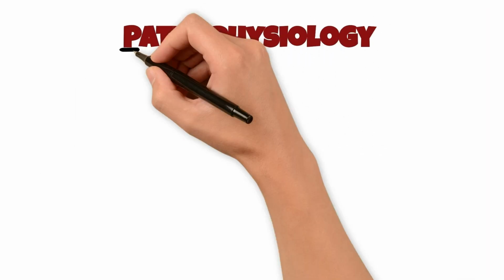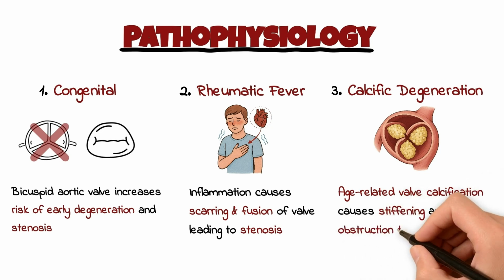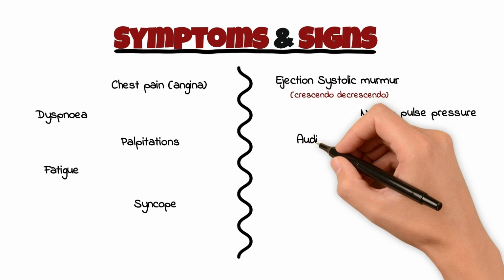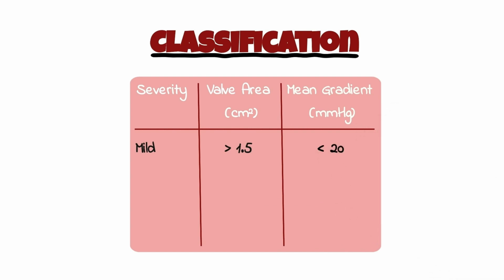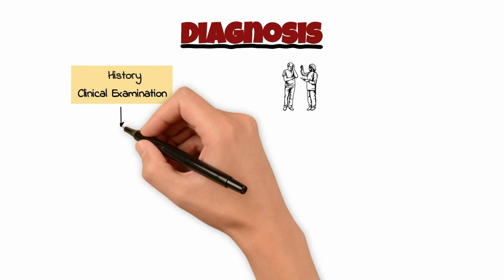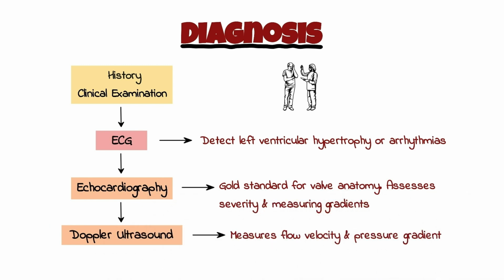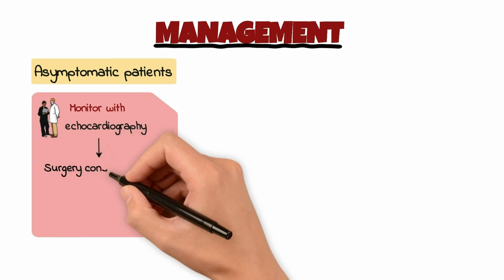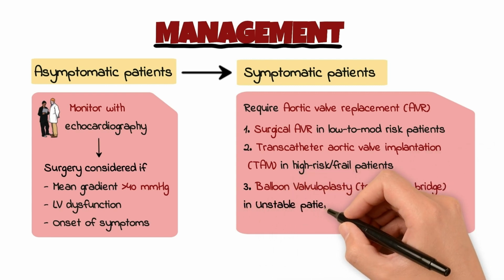Aortic Stenosis - UKMLA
Aortic Stenosis – UKMLA Revision

This video covers the essential knowledge for aortic stenosis as required for the UKMLA exam. Topics include:
0:00 Intro
0:05 What is Aortic Stenosis
0:30 Peak Incidence
0:54 Pathophysiology
1:30 Symptoms & Signs
2:18 Classification
2:53 Diagnosis
3:23 Complications
3:50 Management
4:50 Outro